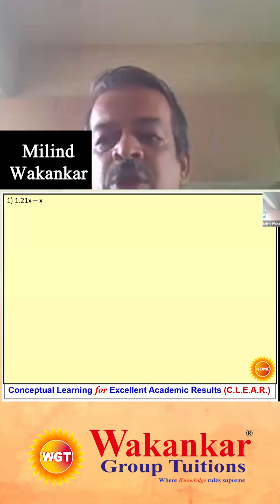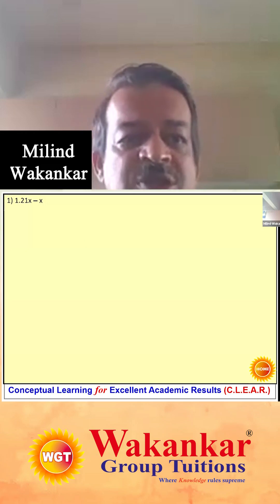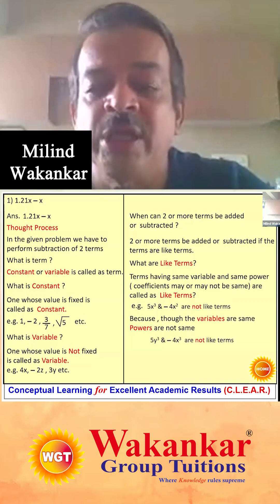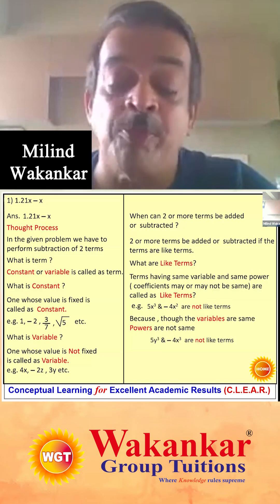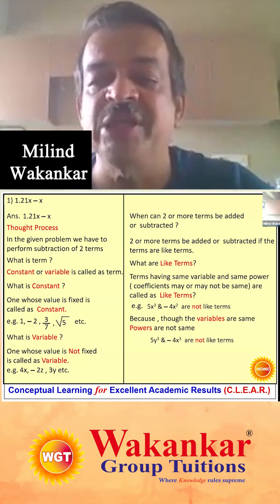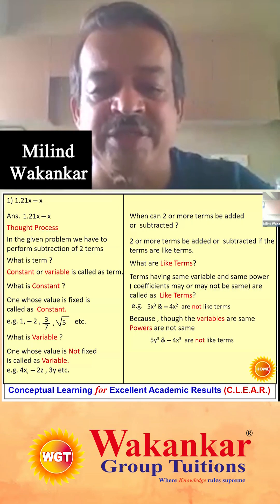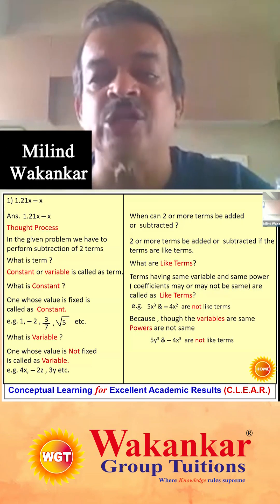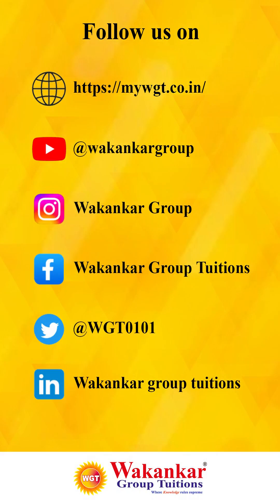💫 "When students and parents ask, we deliver! 💫 📚🌟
Watch Dr. Milind Wakankar Sir breaks down complex Maths concepts into crystal clear understanding. 👏📐

This isn’t just a lecture – it’s a masterclass in conceptual learning! ⚡